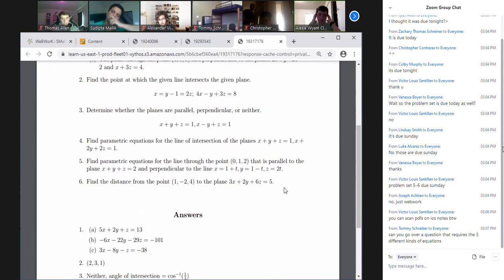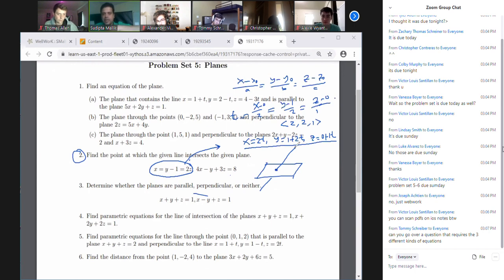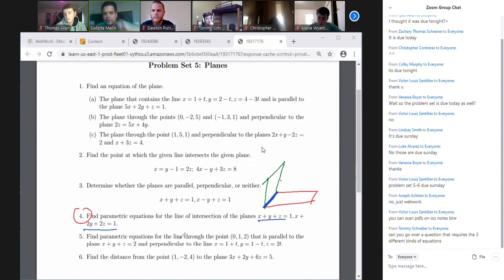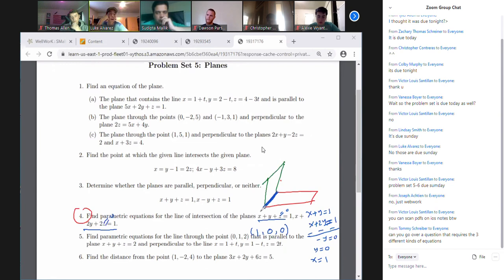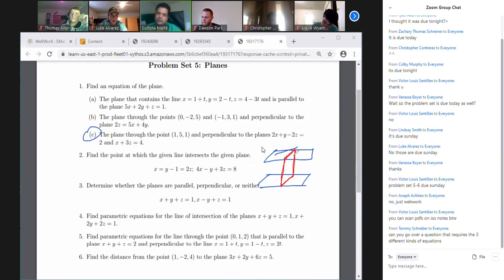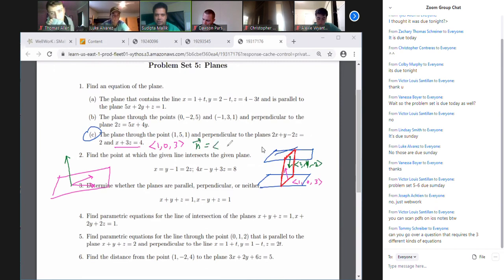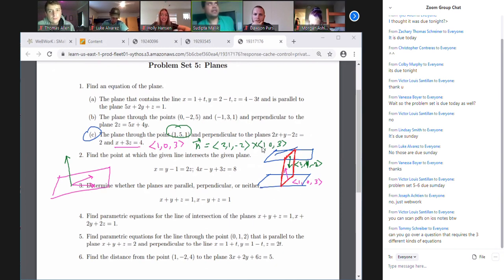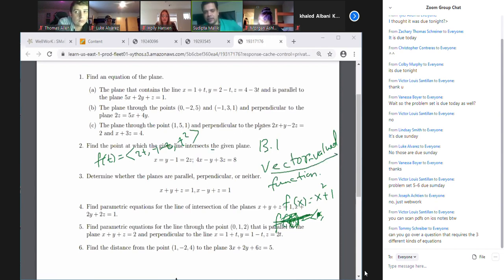Chapter 12 Review(part 3)